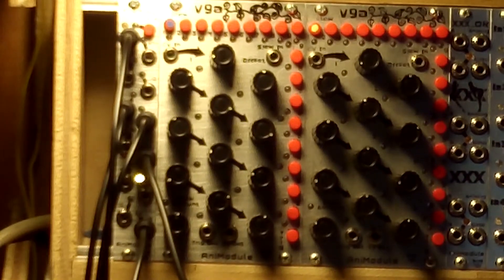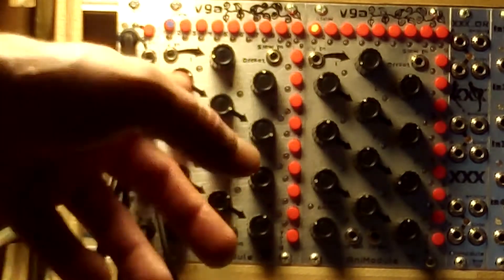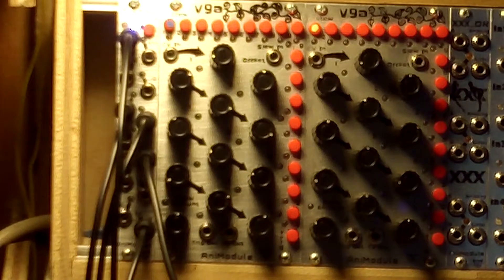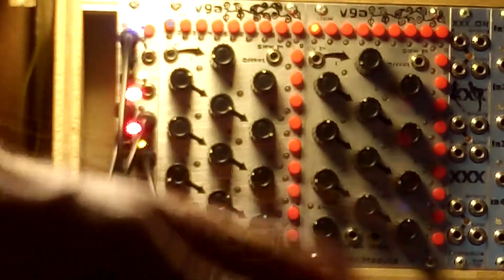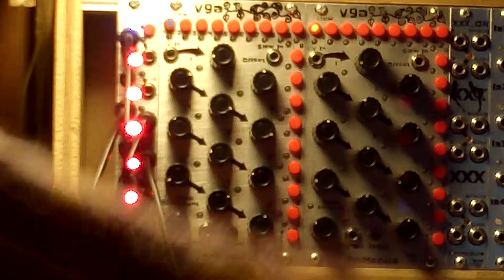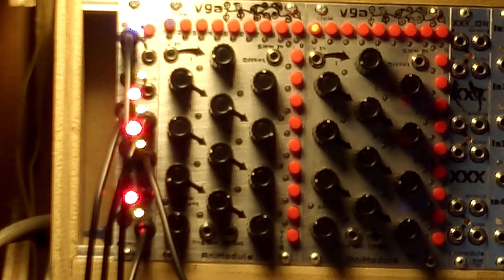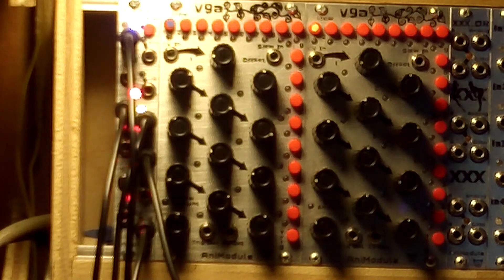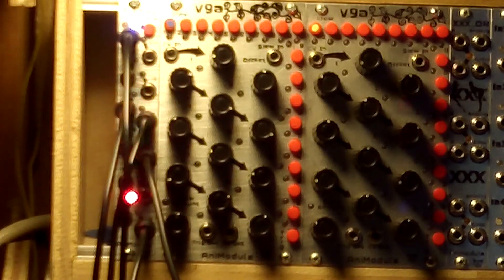AniModule TikTok Clock Divider / Multiplier Overview Demo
An overview demo of the AniModule TikTok Clock Divider/Multiplier
If you like my videos and want to contribute, this here's the place